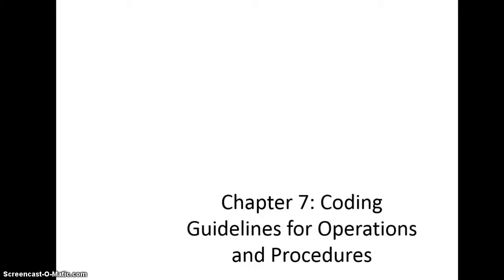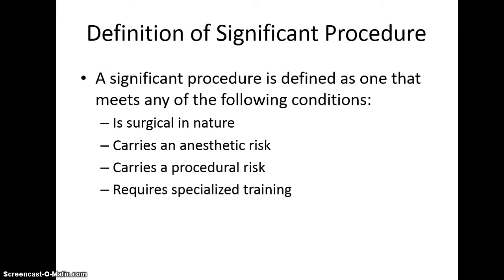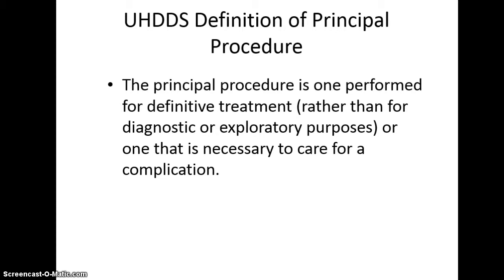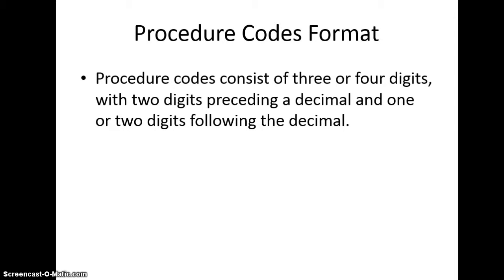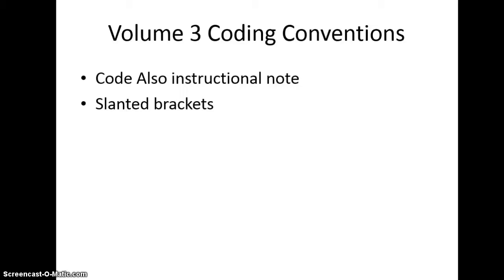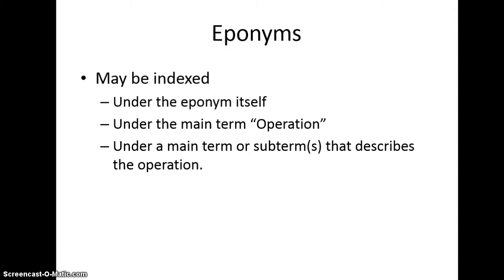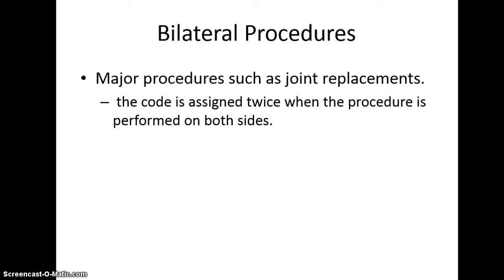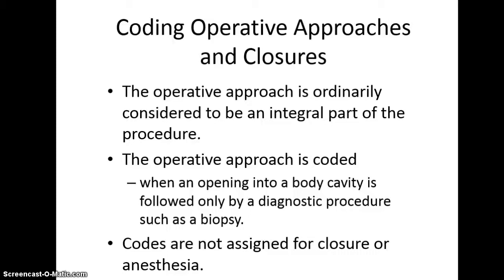ICD9 Chapter Seven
Part 1:  Operative and Procedural Basic Coding Guidelines